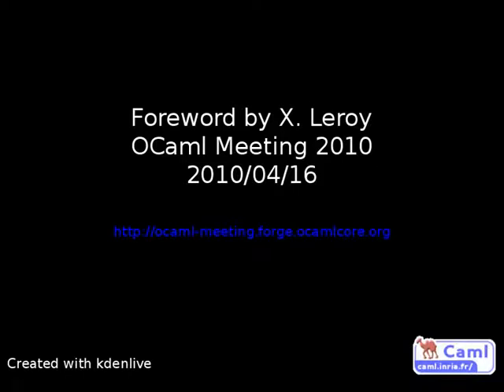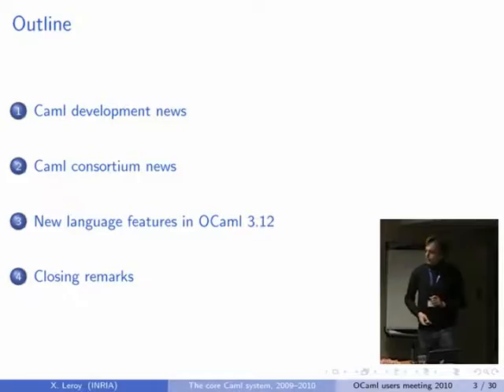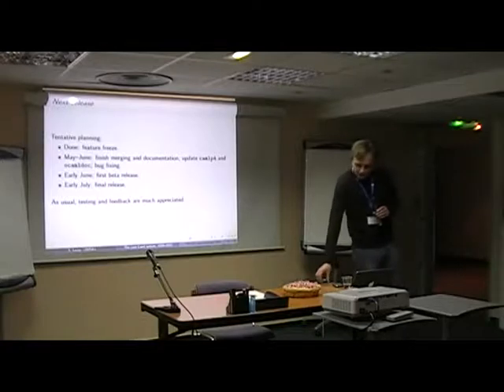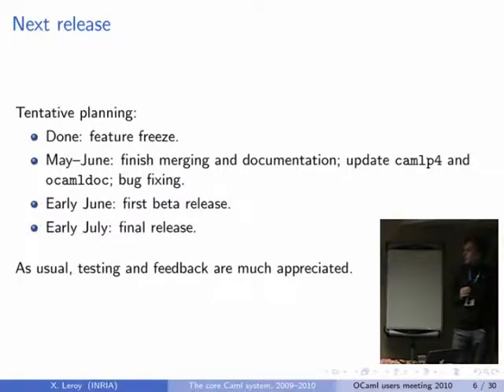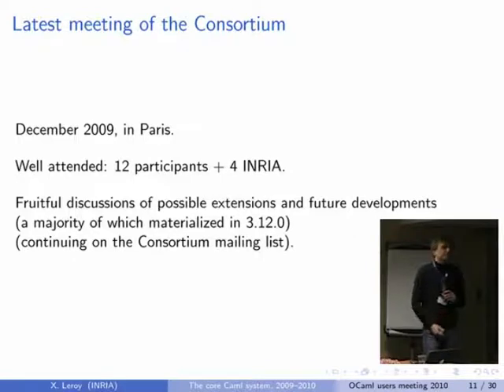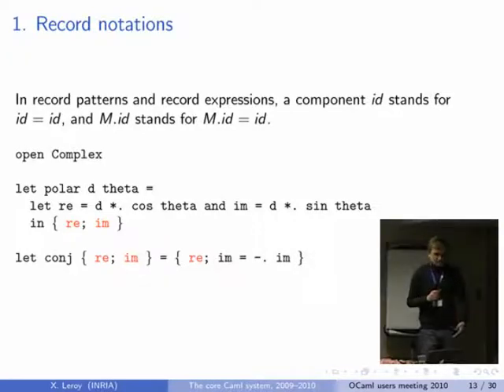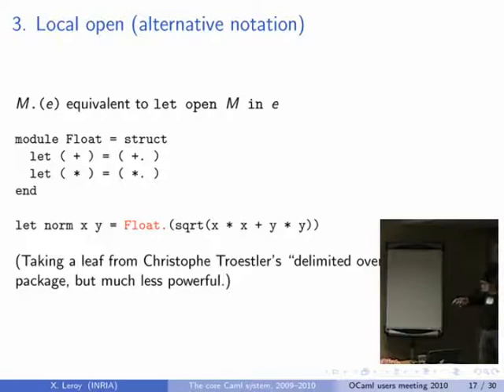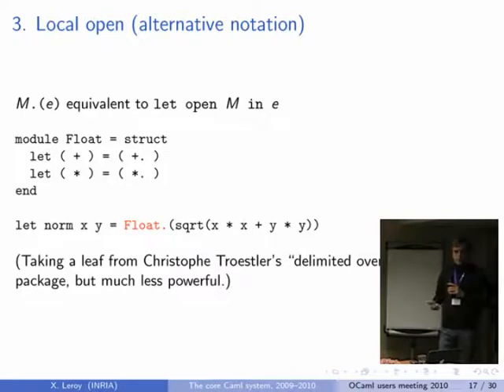OCaml Meeting 2010 - Foreword by Xavier Leroy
This talk reviews ongoing work on the core Caml system for the version 3.12. It also makes a short summary of the CAML consortium role.

Xavier Leroy, senior research scientist at INRIA Paris-Rocquencourt, leads the development team for the core Caml system. The OCaml Meeting is an yearly event where OCaml enthusiasts get together.